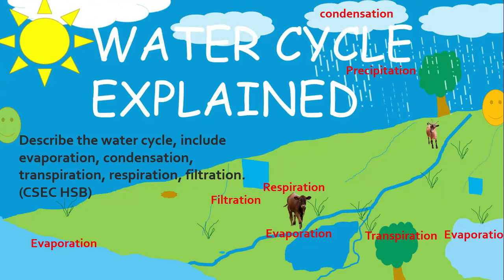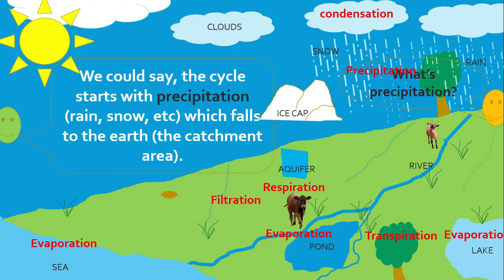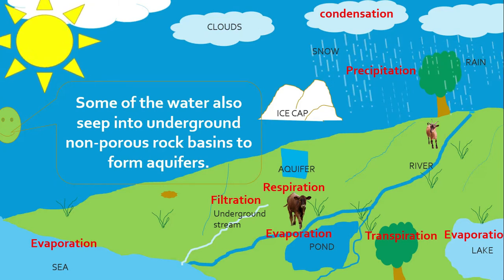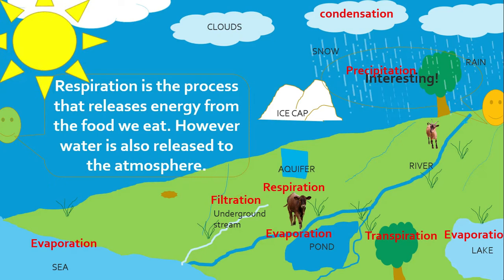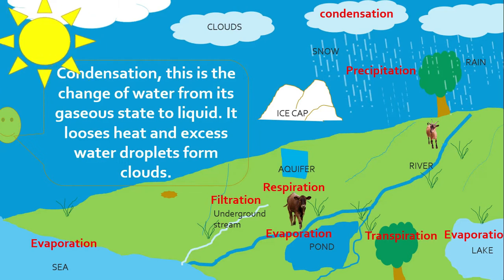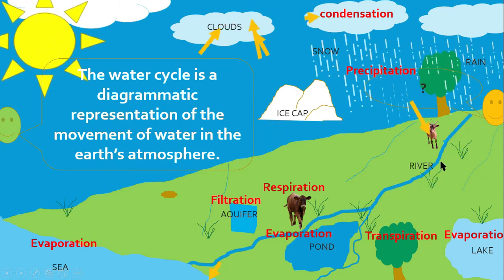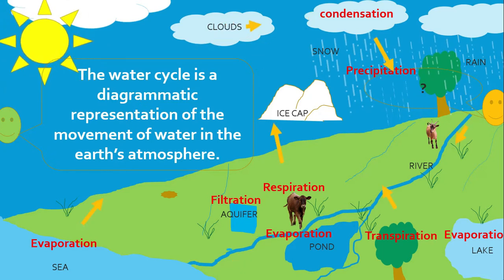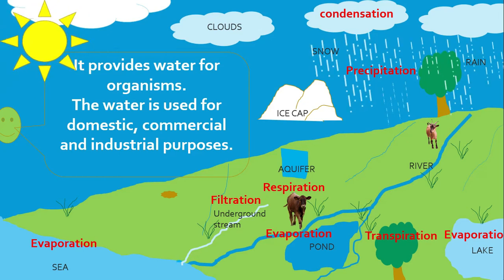Water Cycle | CSEC BIOLOGY TCP